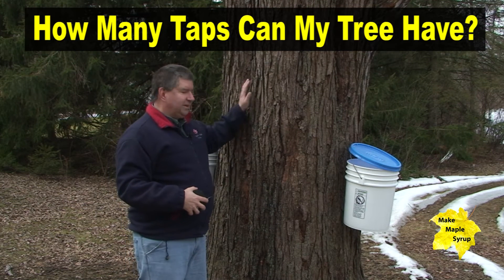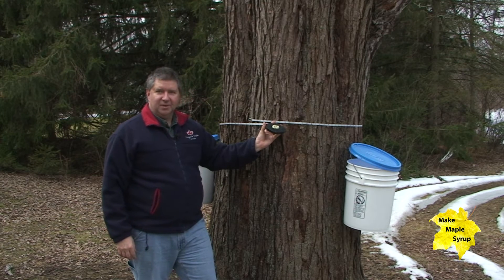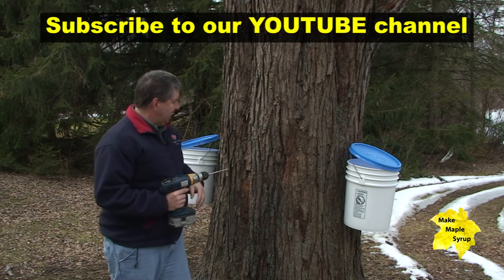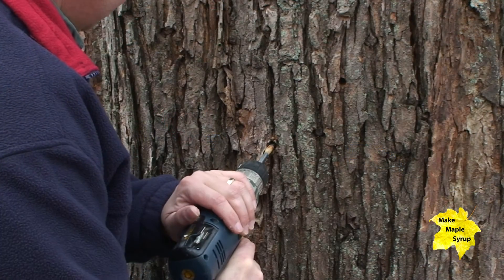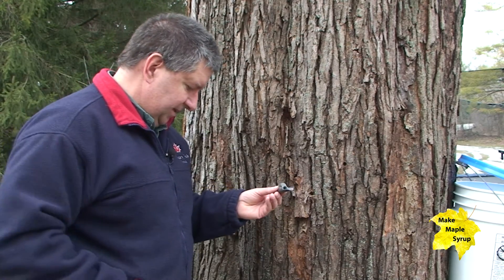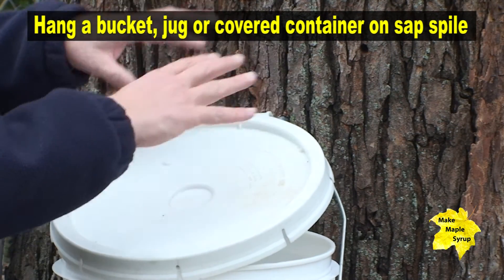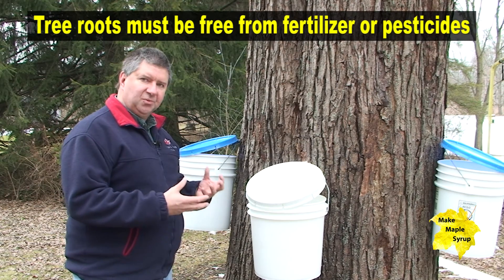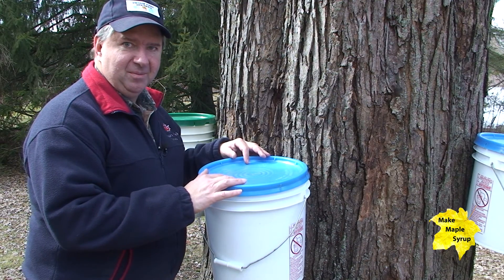How Many Taps Can My Maple Tree Have?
You've got a maple tree, but you don't know how many taps it can take. We take you step-by-step through the process of measuring your tree, determining the number of taps and then...how to drill and hammer in the spiles to collect maple sap.